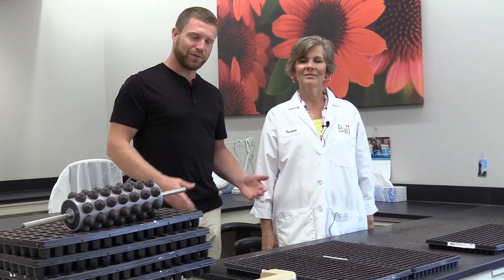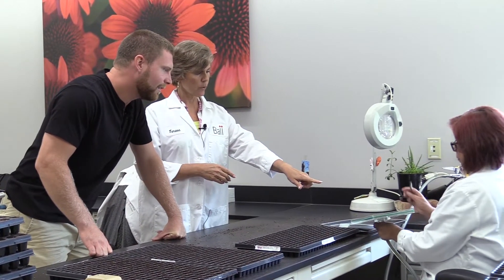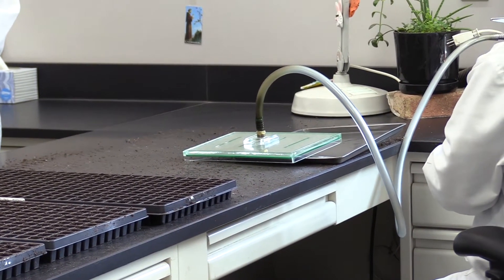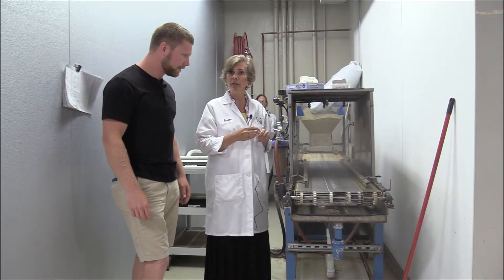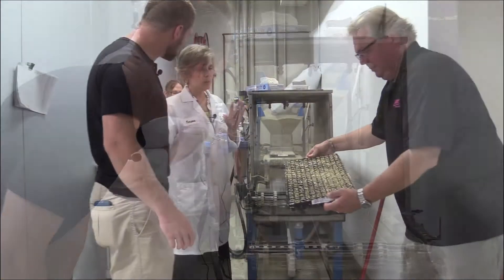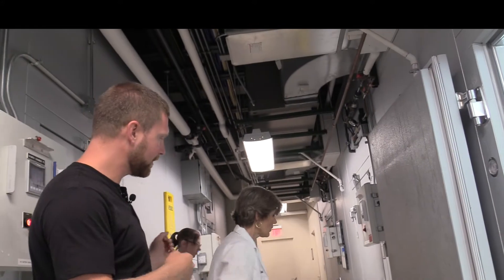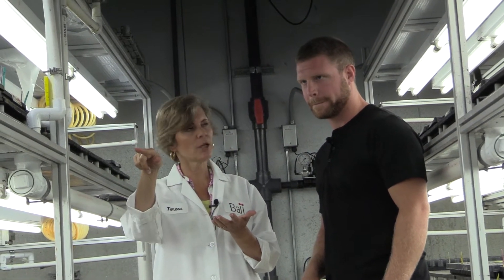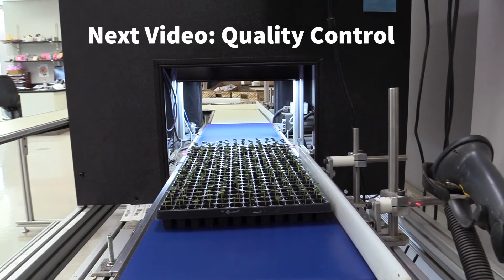(Part 2) Sowing Seed/ Germination Testing by the World's Leading Flower Seed Breeder and Producer.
How The world's leading breeder and producer of F1 and open-pollinated flower seed Ball Horticultural Company Performs Germination Testing for their Quality Control Program. This video is Part 2 of a multipart series of videos of our behind the scenes tour of Ball's Premiere Seed Lab in West Chicago, Illinois. We will see the path seed takes from when it arrives from seed farms throughout the world, to final shipping, and the very interesting processes in between. Processes include cold storage, curing seed, germination testing, coating seed, pelleting seed, electronic counting, etc.